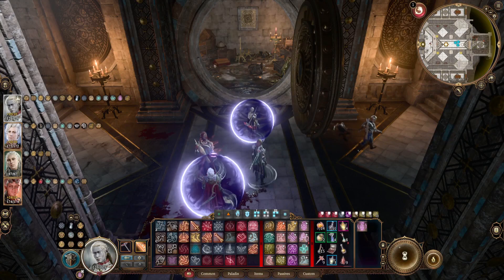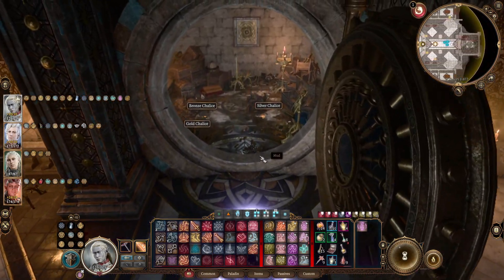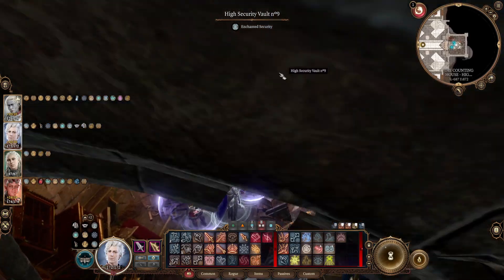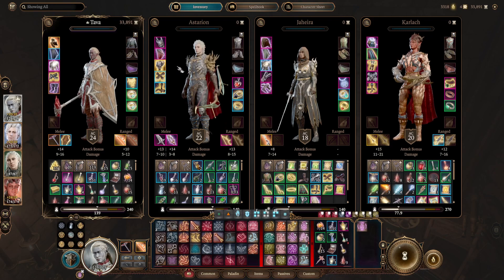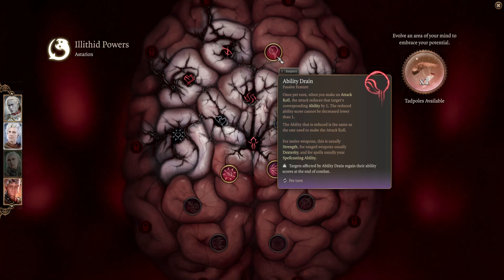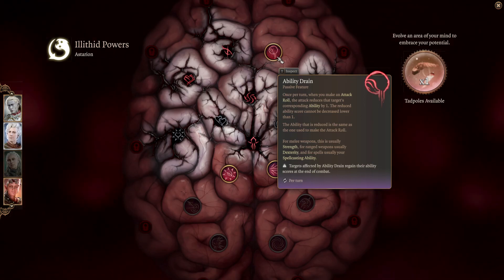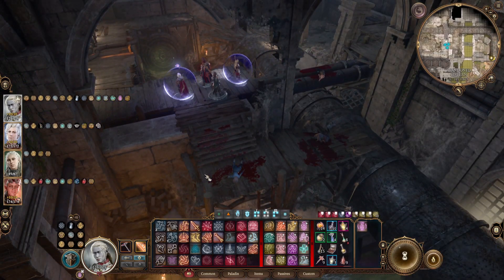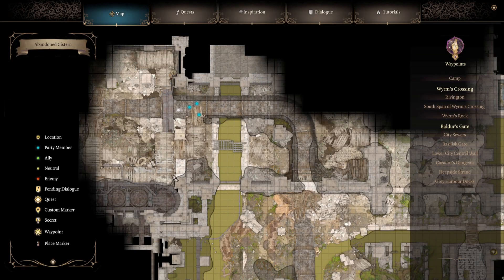A MIND FLAYER'S MEAT PUPPET | Baldur's Gate III | Session 182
Tava and Jaheira catch up with Minsc, but the influence of the Absolute means that old friends must battle - and Minsc is not pulling any punches.